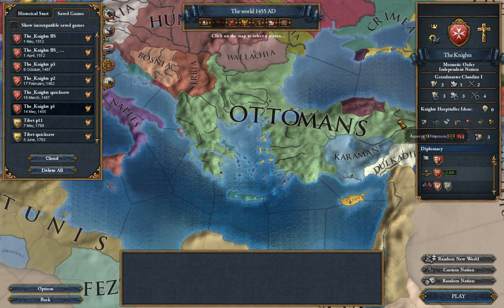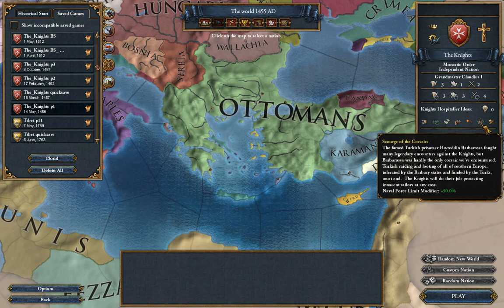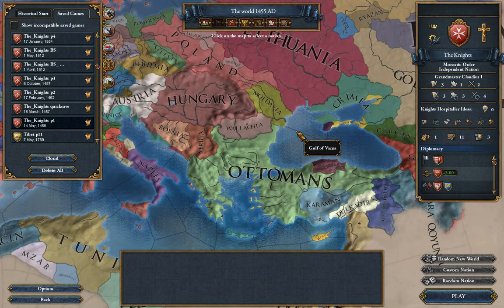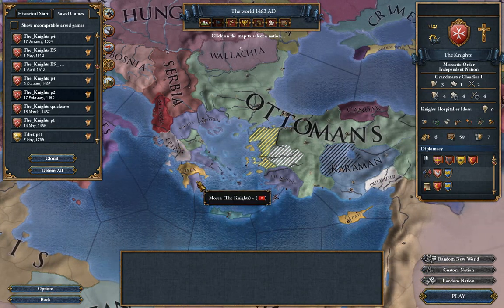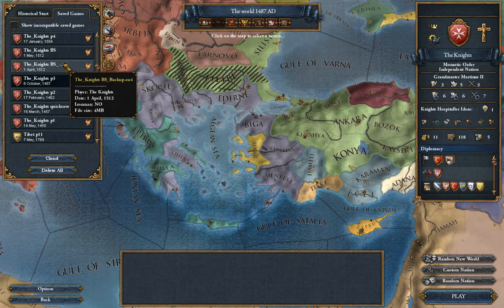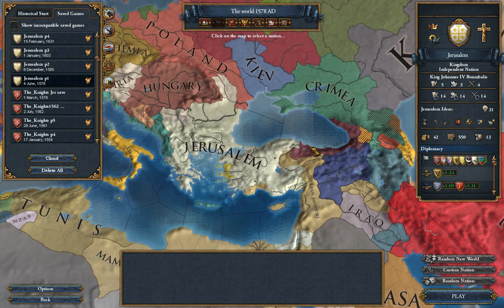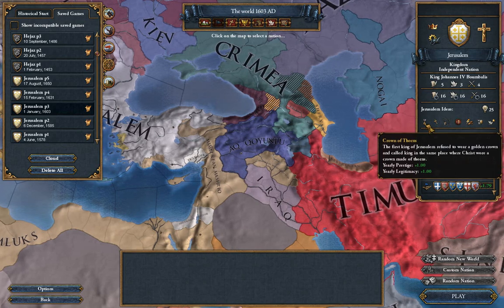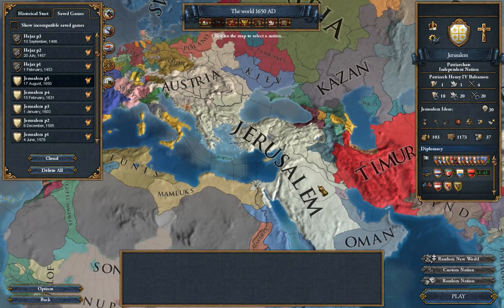(EU4) The Knights Single Player Recap/Guide